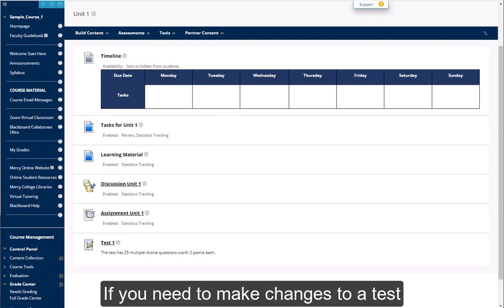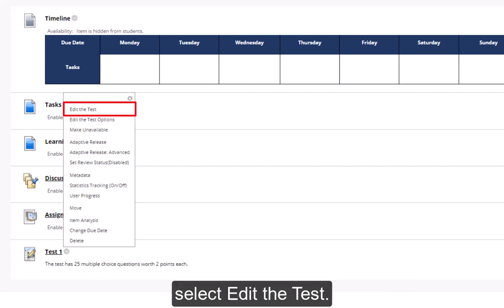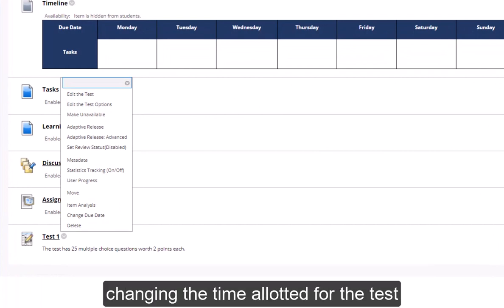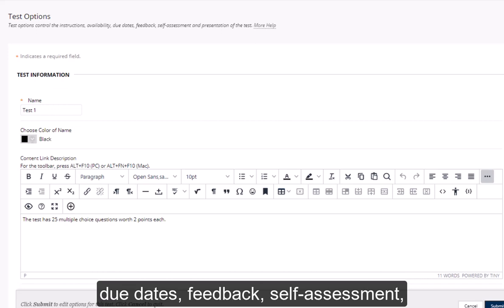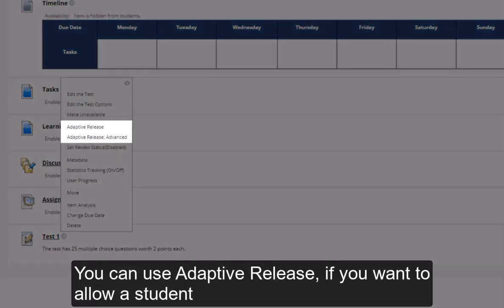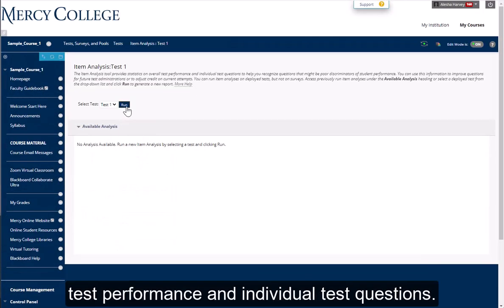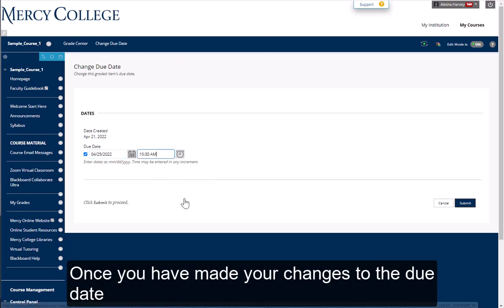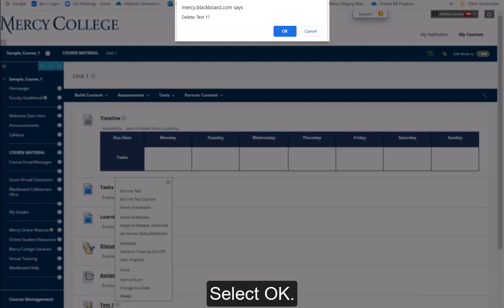Making Changes to Settings and Questions in Tests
The following video demonstrates how to make changes to settings and questions within a test in Blackboard Original. All footage is captured using Mercy College's institutional template.

If you have any questions, please list them below in the comment section.